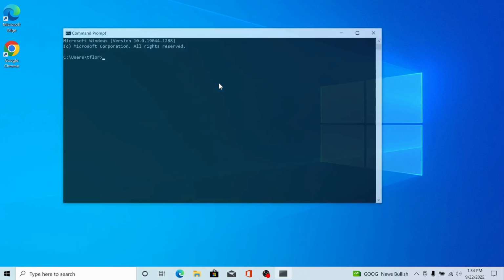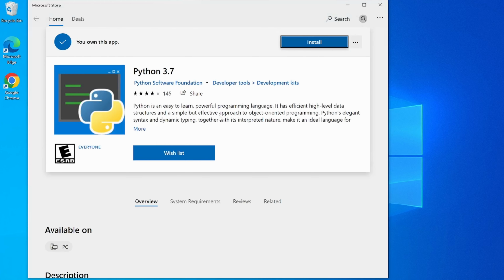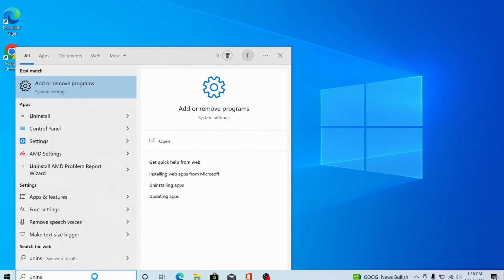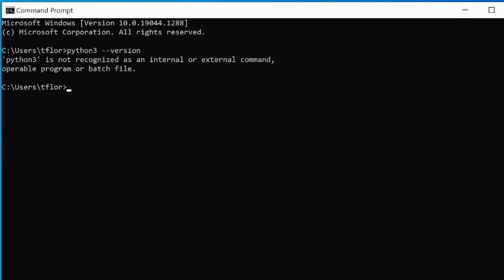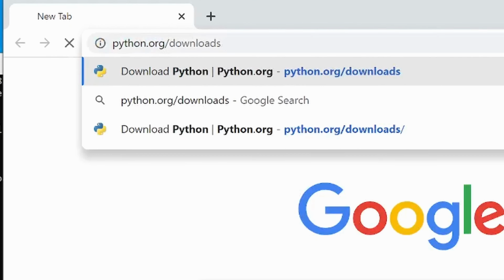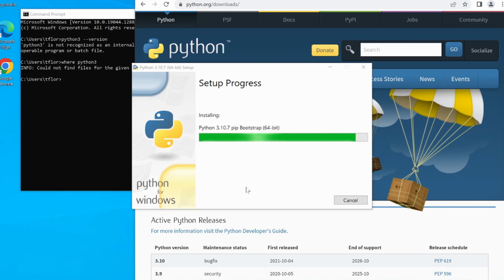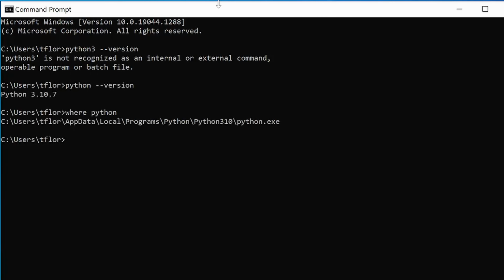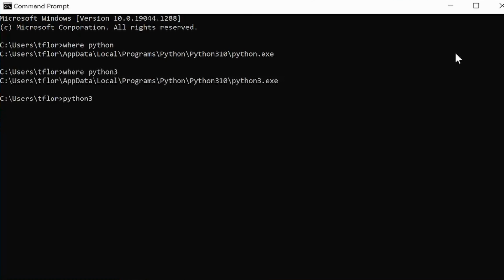How to Install Python 3 on Windows (best way)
Learn the best way to install Python 3 on Windows. While Windows 10 and 11 come pre-installed with Python at AppData\Local\Microsoft\WindowsApps\python.exe, this is just a launcher that takes you to the Microsoft Store to an outdated version of Python. To download and install the latest version of Python 3, get it directly